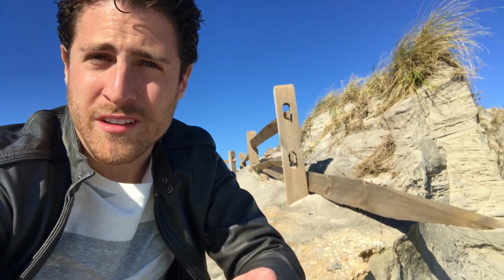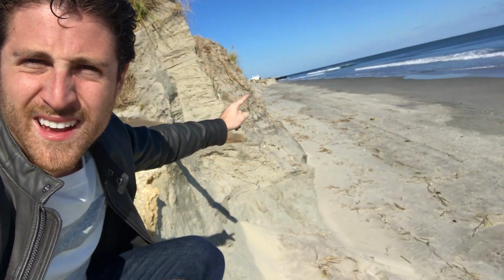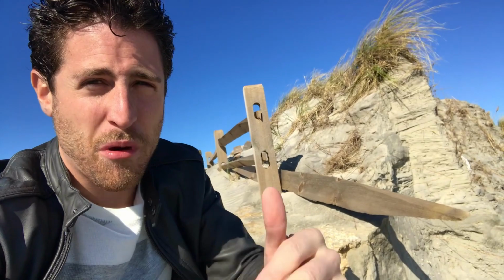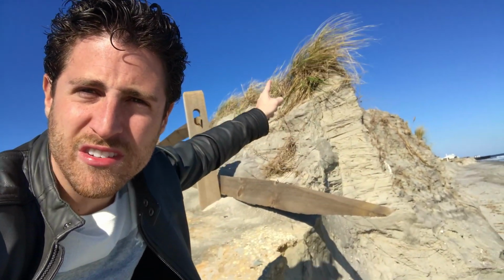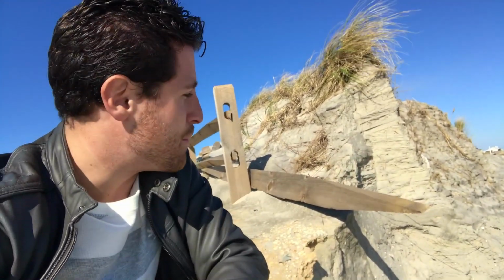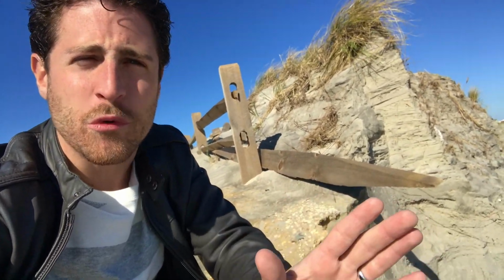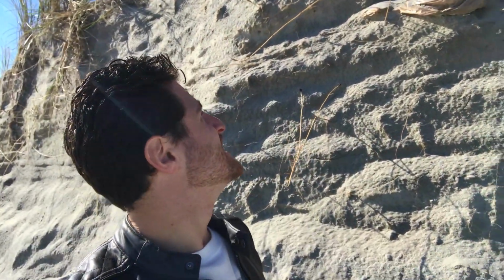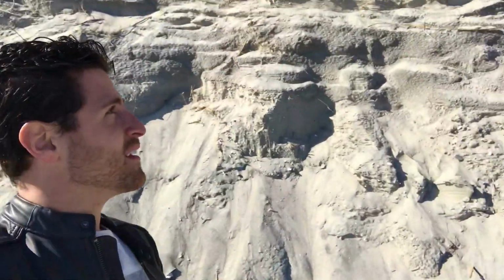The 11th Street Cliffs - North Wildwood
The beach erosion in North Wildwood has really gotten out of control. Over the past few weeks our beaches have been getting slammed. Walking the beach I stumbled upon some of the worst our sand dunes have looked. I decided to film a video to show you.

I did film a drone video that I will upload next week.